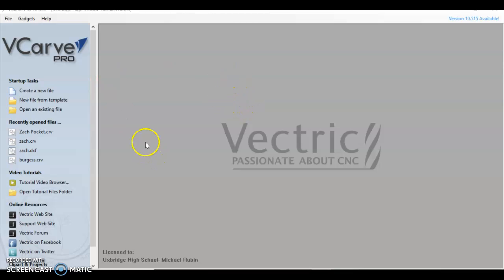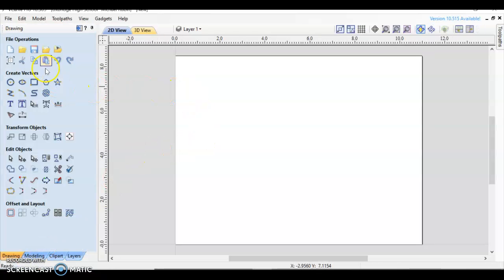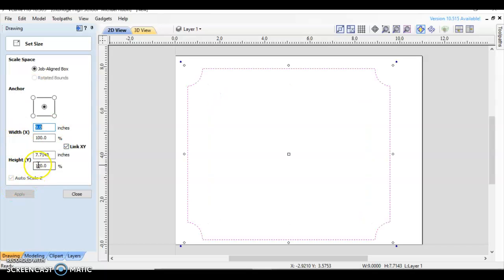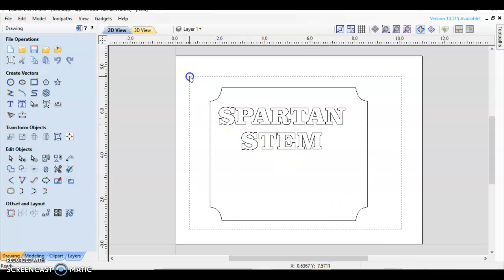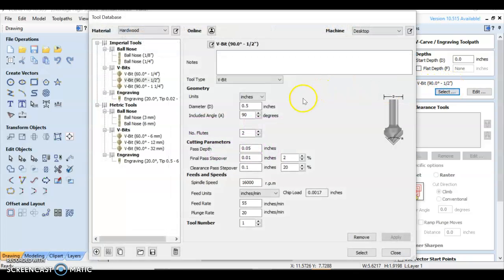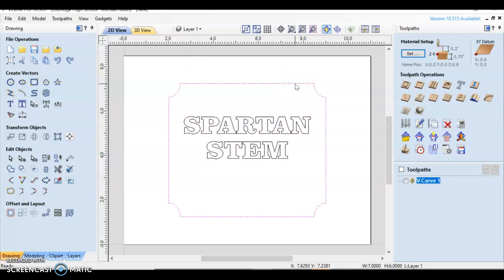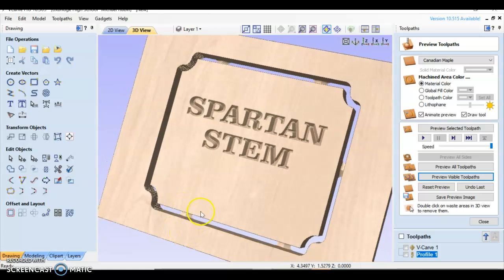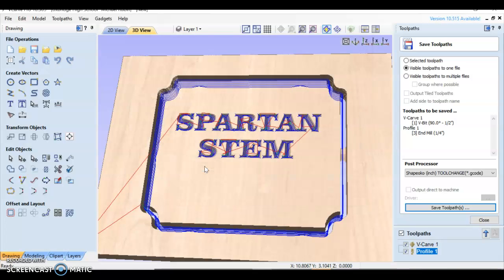V Carve Pro Introduction